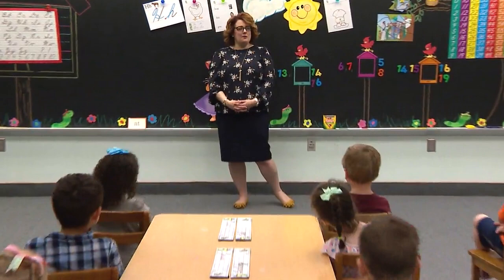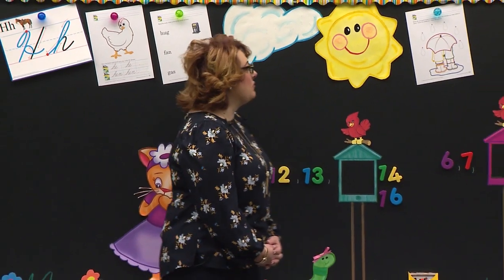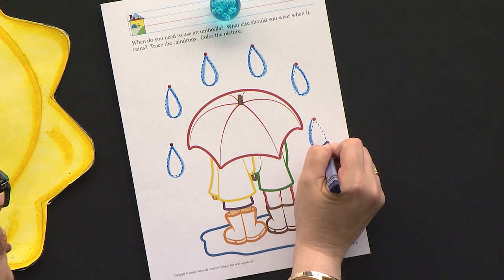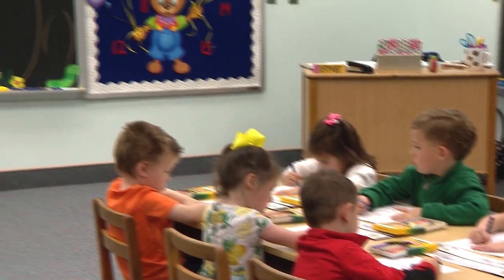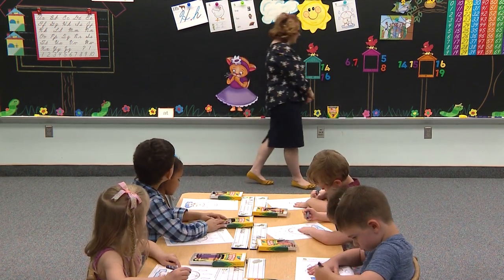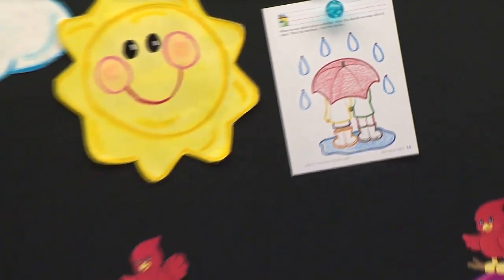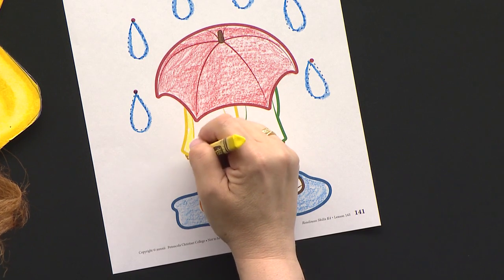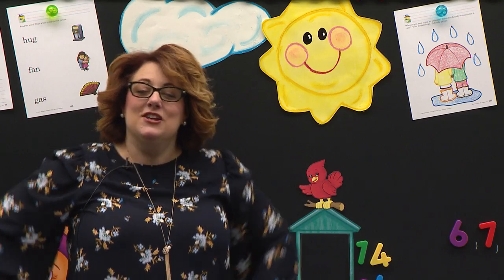LESSON 143 ABK K4 2 SKILLS DEVELOPMENT L143